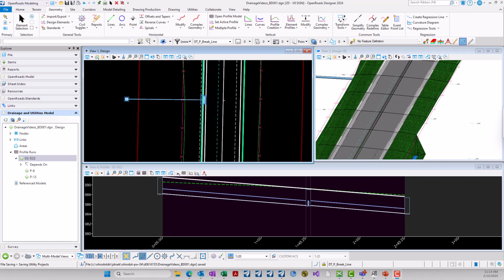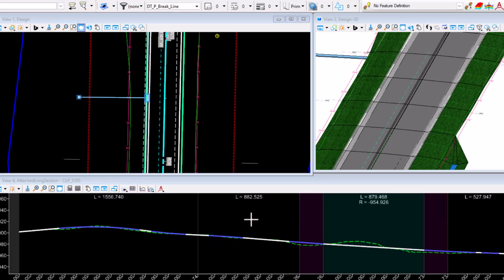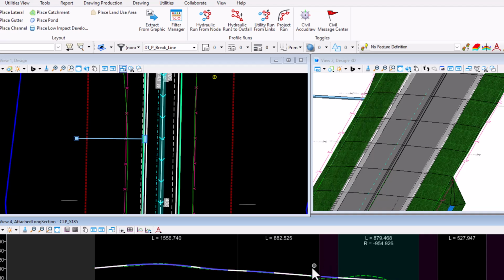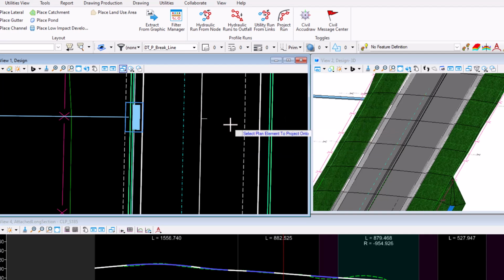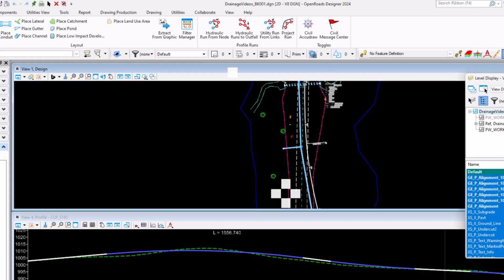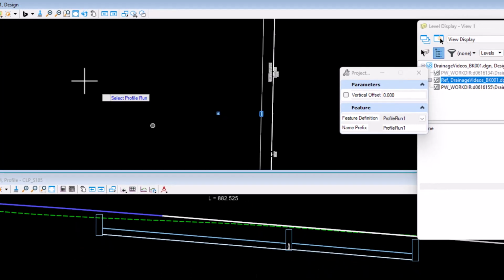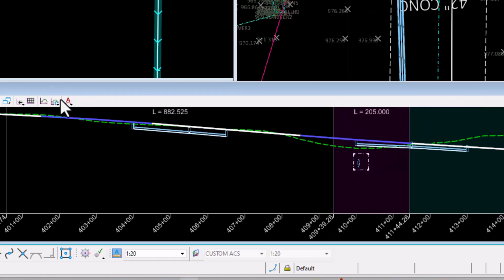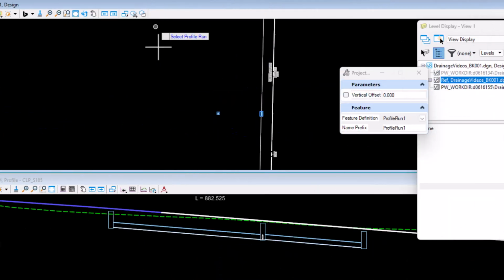Drainage Setup For Plan Profile Sheets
0:55 previous versions workflow
1:44 ORD 2024 workflow change
3:09 Project Run Tool
4:15 3d Cut tool (Crossing Features)

Links:
Ohio DOT Wiki: